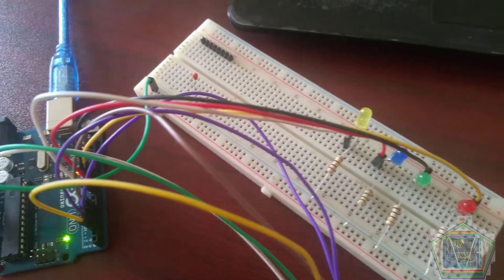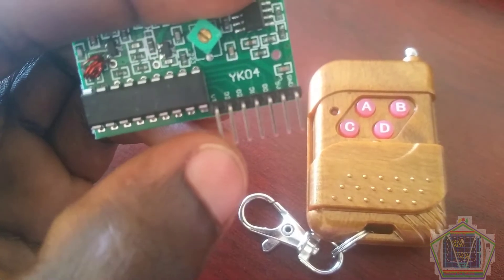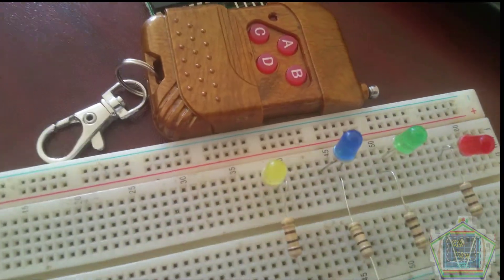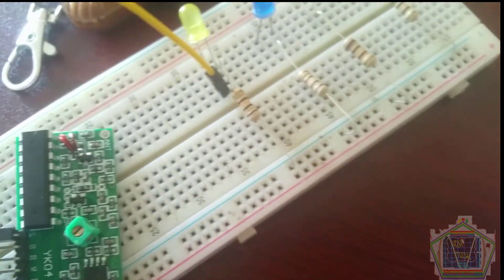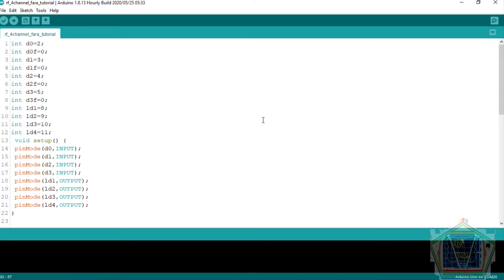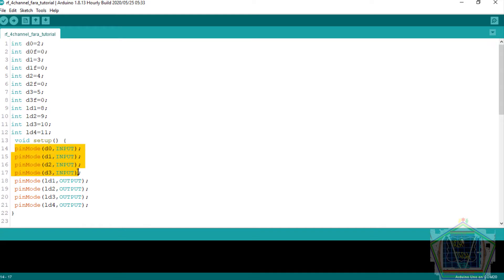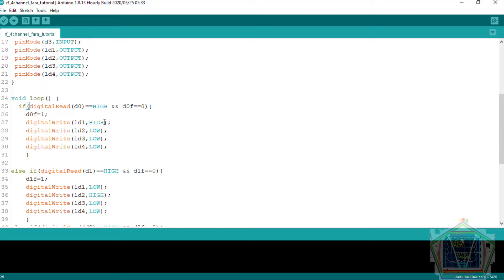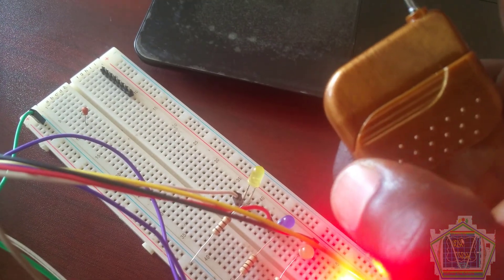4 CHANNEL RF REMOTE CONTROL MODULE YK04 WITH ARDUINO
this video will help the viewers to learn more about interfacing the YK-40 r RF four channel remote control with arduino to enable anyone to remotely control the loads for reducing the accidents and wiring.
the components used in this video can be found on links below if you are in EASTER AFRICAN COMMUNITY COUNTRIES:
2. Four channel RF remote control module